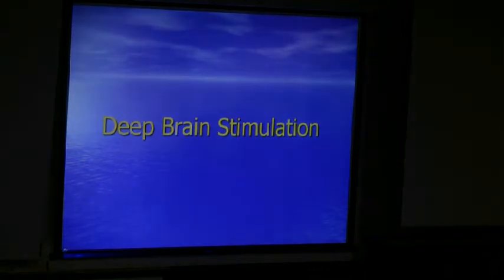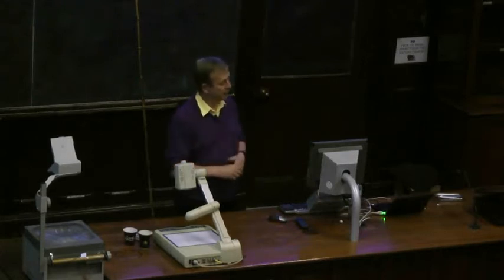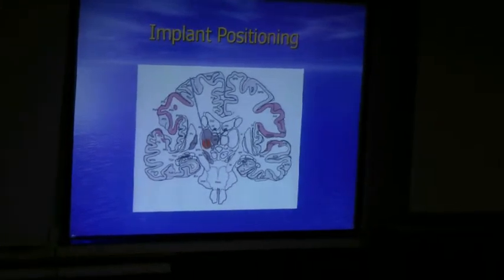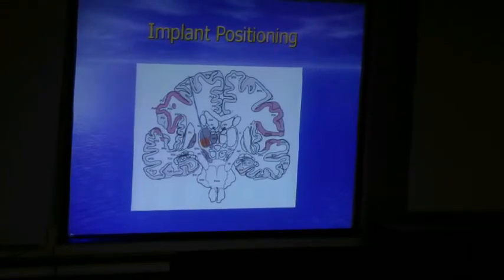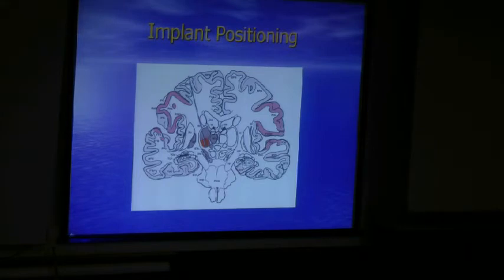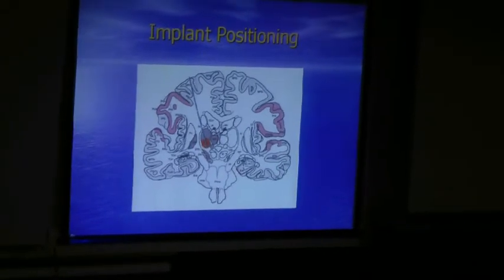Astronomy Ireland: "Upgrading Humans" (Clip 2)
Astronomy Ireland Public Lecture, 11 June 2012, Trinity College Dublin. Professor Kevin Warwick speaks about the past, present, and future of cybernetics.